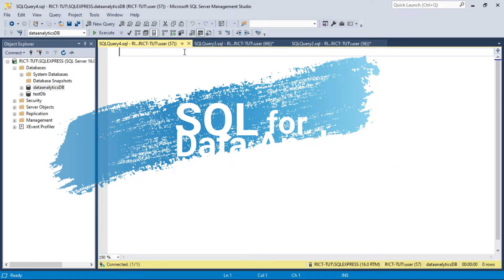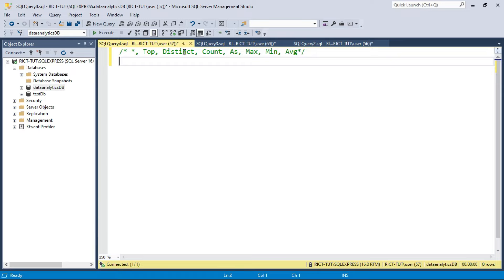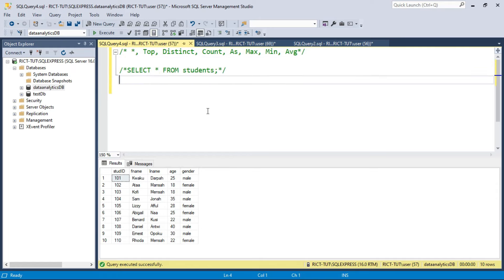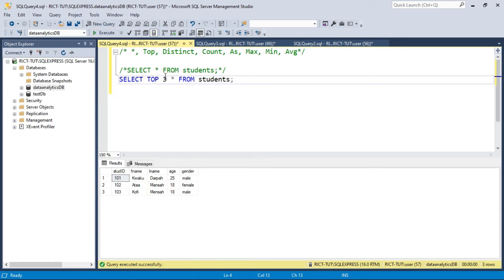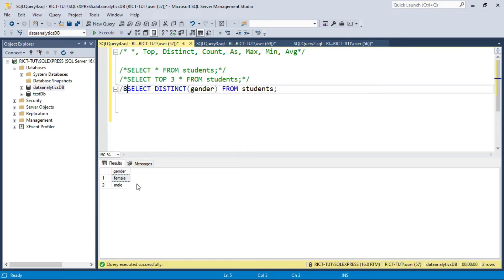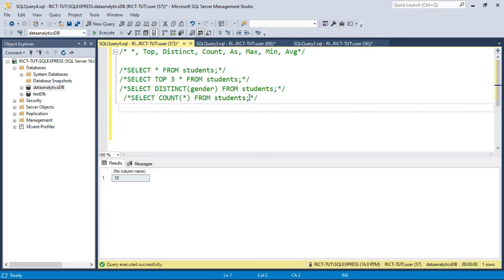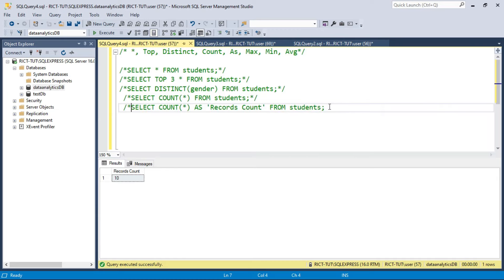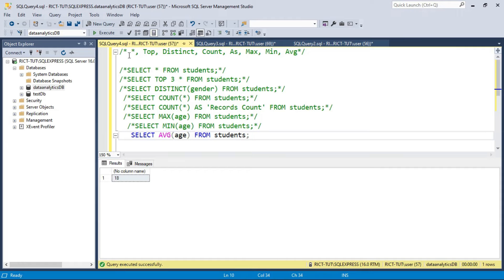02 SQL for Data Analytics - Select Statement (Top, Distinct, Count, As, Min, Max, Avg)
In this SQL for Data Analytics tutorial, I looked at SELECT Statement with Top, Distinct, Count, Aliases, Max, Min, and Avg for retrieving records

This video provides a comprehensive guide with step-by-step instructions, practical tips, and best practices. Whether you're new to SQL or an experienced professional, discover how these techniques can enhance your efficiency and insights. Watch now to master data analysis with SQL.

Ideal for data analysts at all levels, we cover a range of projects from SQL tutorials for beginners to advanced querying techniques. Enhance your data analyst portfolio with practical, hands-on projects that you can showcase on your resume. Learn how to write complex queries, optimize databases, and leverage SQL for detailed analysis. Whether you're starting with a simple SQL project or looking to complete an end-to-end analysis, this video has you covered.

Download Links